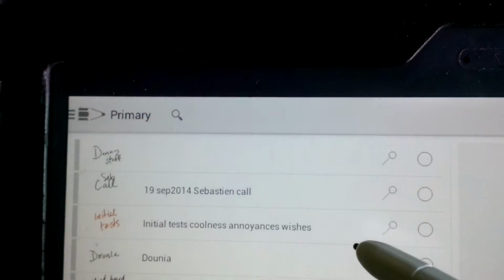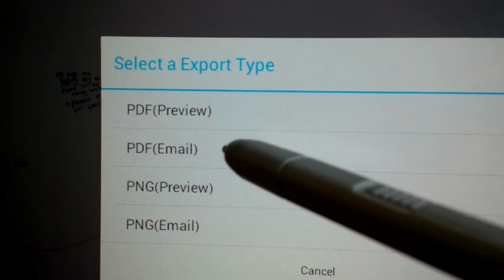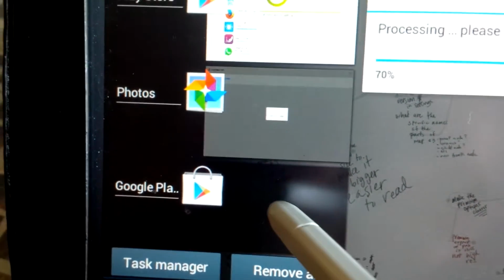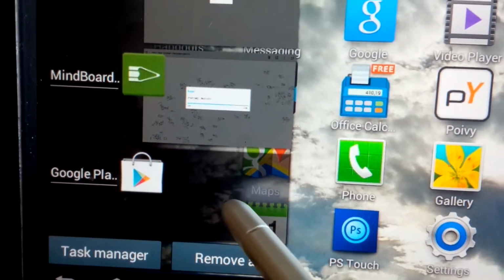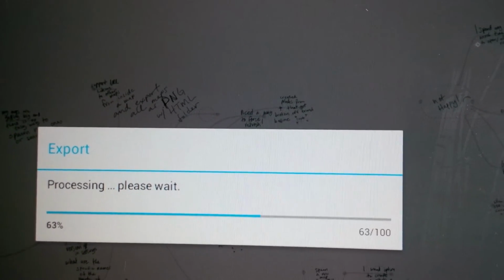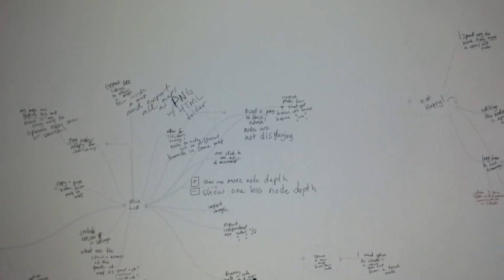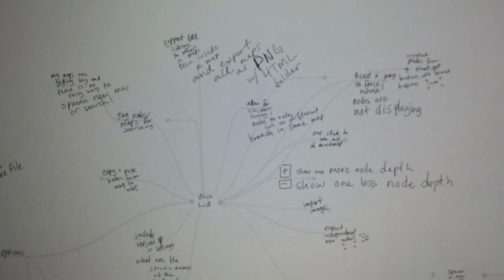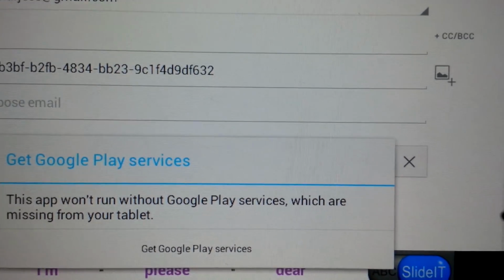Mindboard for android takes forever to process doc for email